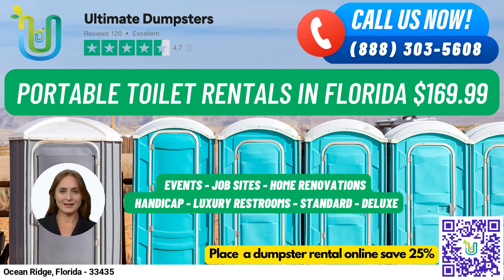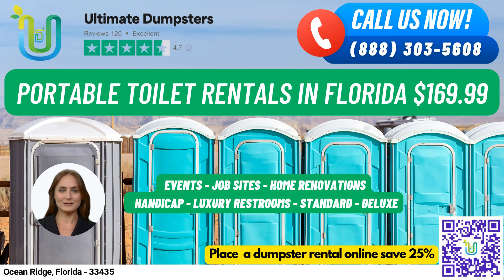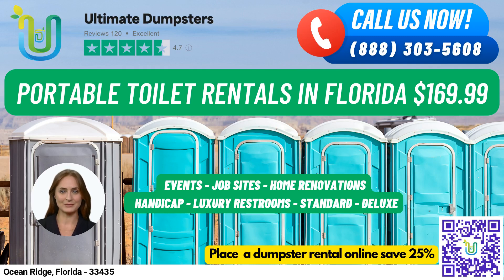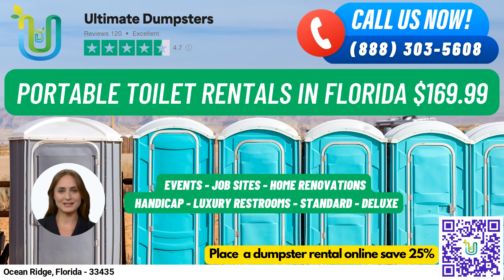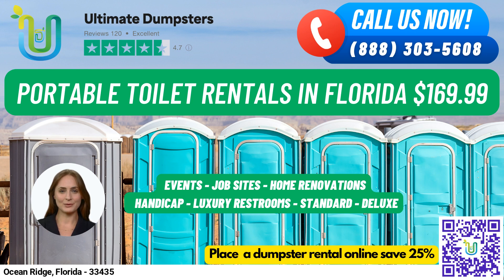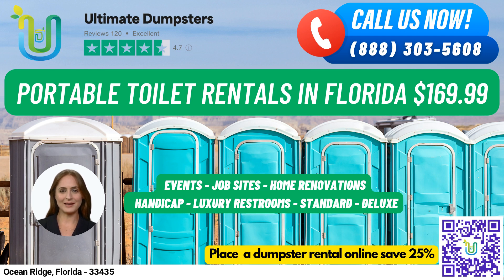Portable Toilet Rentals $169 - Ocean Ridge, Florida - Weekend - Events - Job Sites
Are you planning a job site, event, wedding, home renovation, construction project, or school event in Ocean Ridge, Florida? Ultimate Dumpsters has got you covered with our top-of-the-line portable toilets.

Our nationwide coverage spans over 50,000 cities across 50 states and 3 countries, sourcing dumpsters using the best and cheapest local providers. And with our 4.5+ star rated reputation, you can trust us to deliver.

We offer roll off dumpsters in all sizes, from 10 yards to 40 yards, with flexible and affordable pricing. And with free quotes and estimates for every job and customer, you can rest easy knowing that you're getting the best deal possible.

Plus, if you place your order in the morning, you can get same-day delivery. And if you need more than just a dumpster rental, we can also provide porta potties, mobile storage units, temporary fencing, commercial weekly garbage, and more. And you can easily check on your order status or make changes using our online portal.

When it comes to portable toilets, we've got you covered too. Our standard portable toilets are the most basic and popular type, equipped with a toilet seat, holding tank, and locking door. Our deluxe and flushable portable toilets come with added features like sinks, paper towel and soap dispensers, and flushing mechanisms. And for individuals with disabilities, we offer handicap accessible portable toilets with handrails, ramps, and extra space. We also have trailer-mounted, high-rise, VIP, and urinal portable toilets to suit any need.

To place your order, simply call into Ultimate Dumpsters or use the QR code in the video to place your order online.

And here's a fun fact about Ocean Ridge: it's home to one of the largest butterfly parks in the world, Butterfly World!

Ocean Ridge, Florida  - 33435